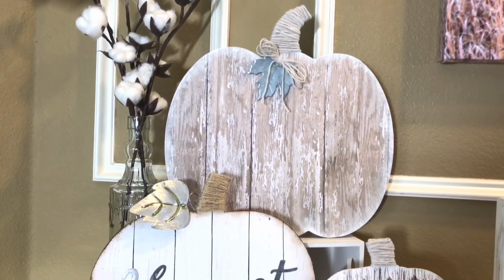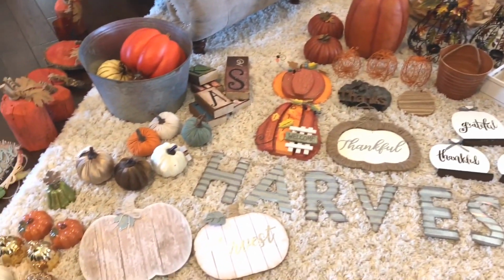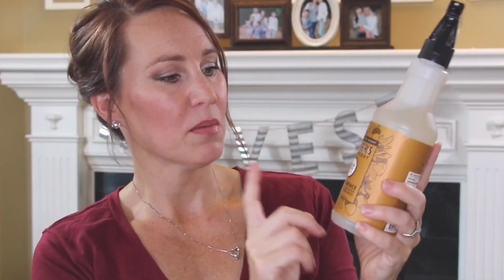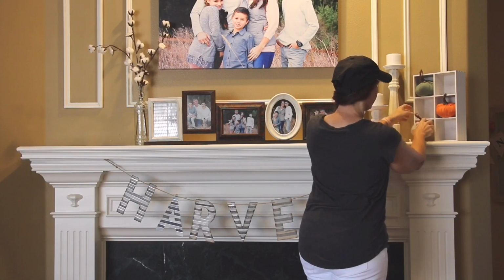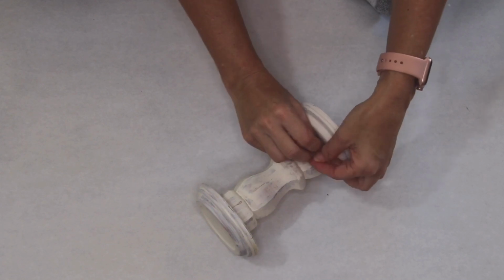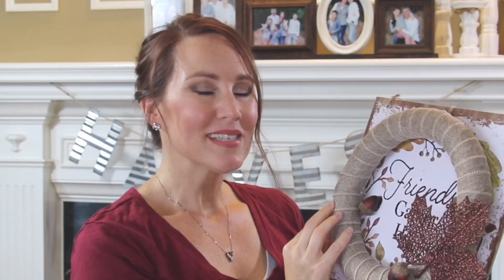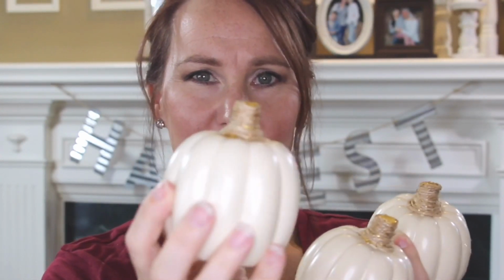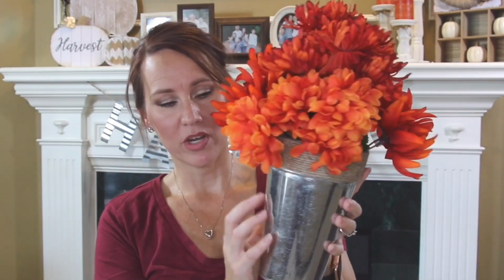FALL DECOR 2019 | DECORATE WITH ME | DOLLAR TREE DIY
Today I am wanting to give you a little inspiration for your fall decor 2019 with a decorate with me. I have included several Dollar Tree DIY projects and have even added a couple small new ones.
BEST PART... this is a collab with some of the BEST BUDGET DIYERS!
I am so honor to be in the mix. Make sure to checkout the playlist. We are each sharing inspiration for different parts of the home.

Thank you for stopping by today! I appreciate you taking time out of your day to watch my video!

💋's -Jennifer

Mini Glue Gun
Reg. Glue Gun (Auto Shut-Off)
Paint Pen (It is my daughter Crayola Paint Brush)
Craft Knife/ xacto knife
Wood Glue
Apple Watch Bands

About Me:
I am a Texas mom of 3 kids. Welcome to my CALM, but mostly CRAZY life. I love sharing affordable DIYs and decor with you. It is all about having fun and saving money! I hope I can inspire or entertain you! Get out your paint and let’s craft together!

Little Bit of Calm and Crazy